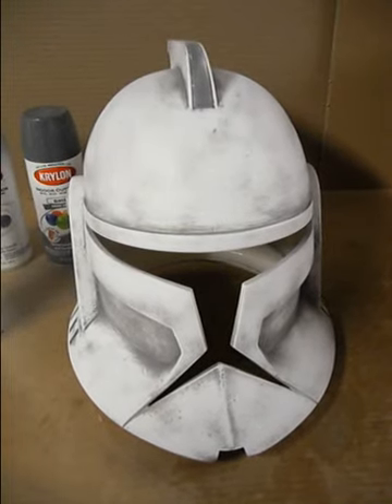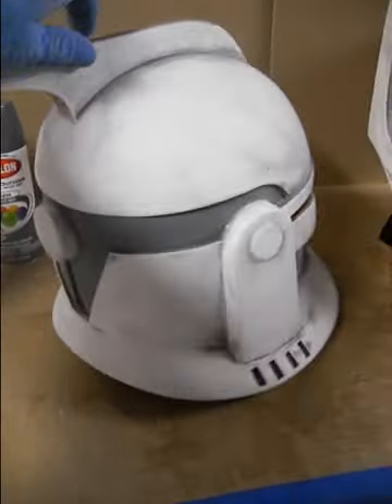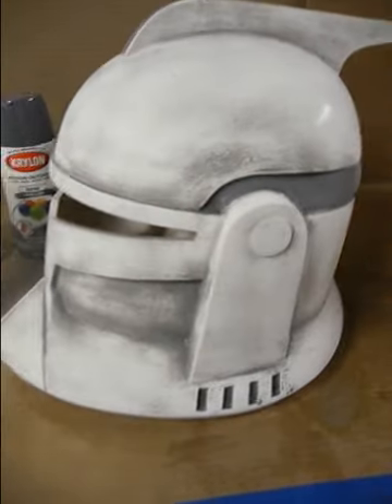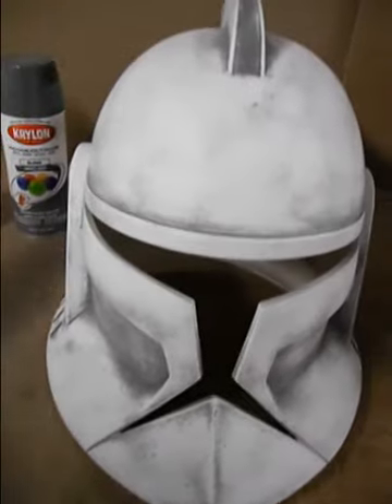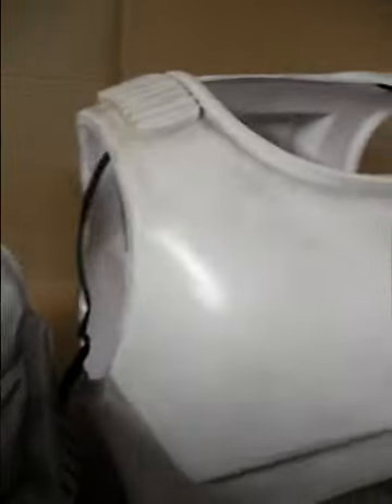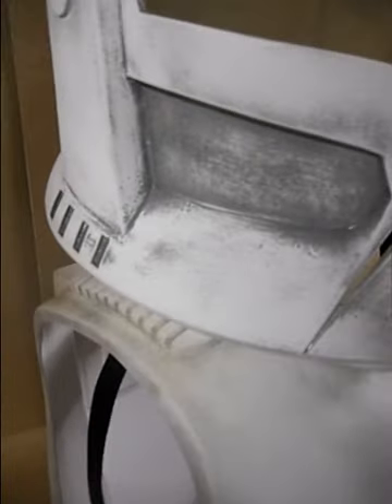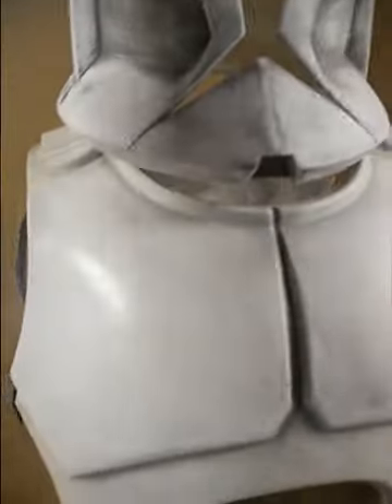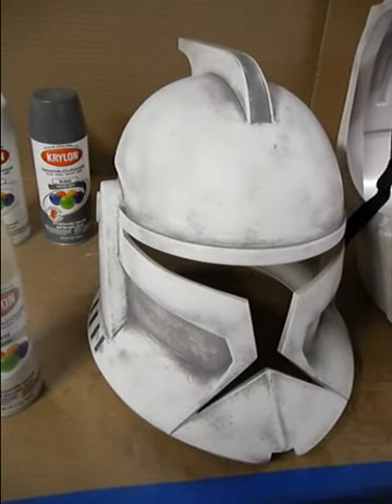S1-3 Animated Grunt Helmet Painting Part 2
Tips and tricks on how to paint the Season 1-3 Animated Grunt Helmet by Imperial Surplus. This video is Part 2 of 4.